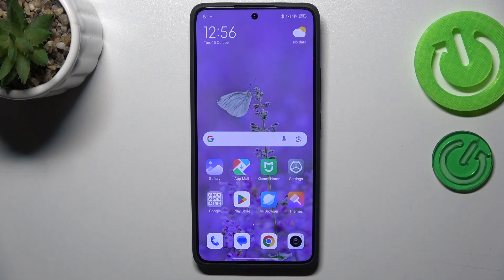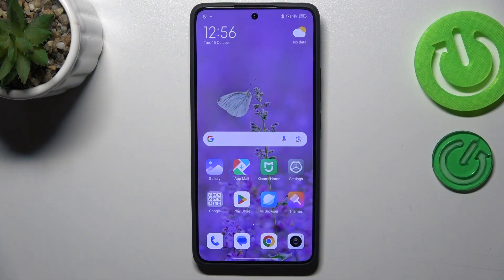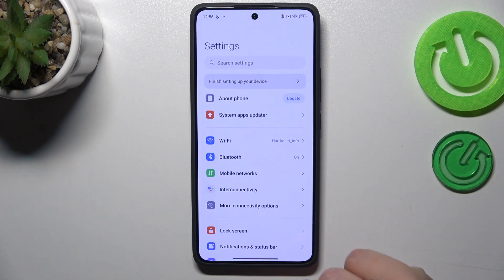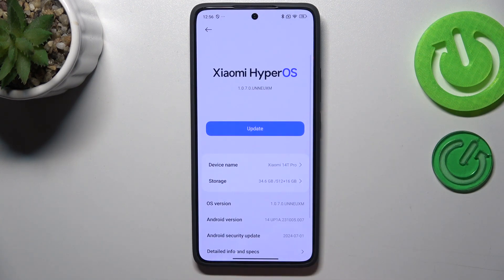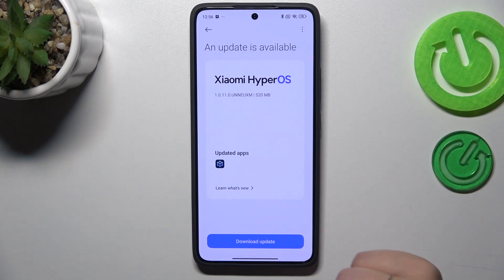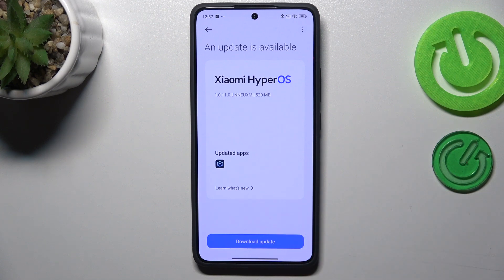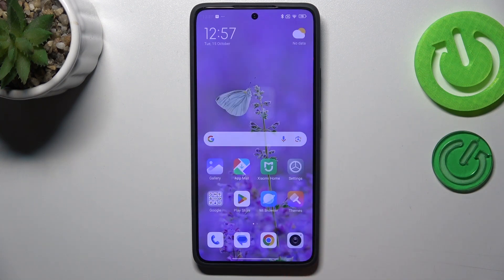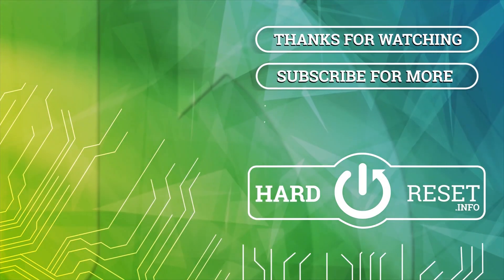How to Check Software Update on XIAOMI 14T Pro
Checking for software updates on your XIAOMI 14T Pro ensures that your device is running the latest version of the operating system, which can improve performance, fix bugs, and enhance security. Regular updates also introduce new features and optimizations that keep your device up to date with the latest technology. Visit our YouTube channel if you want to know more about XIAOMI 14T Pro.

How to See Available Software Updates on XIAOMI 14T Pro?
How to Verify System Update on XIAOMI 14T Pro?
How to Check for New Software Versions on XIAOMI 14T Pro?
How to Update Software on XIAOMI 14T Pro?